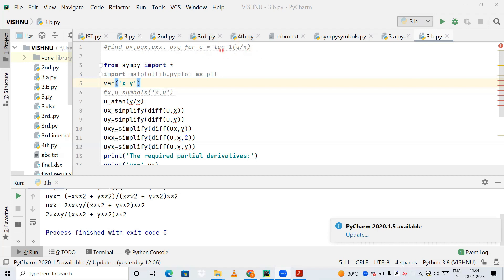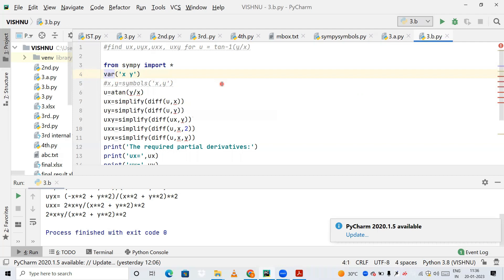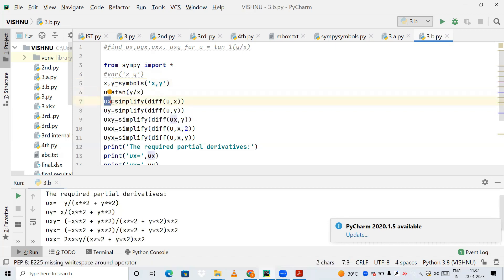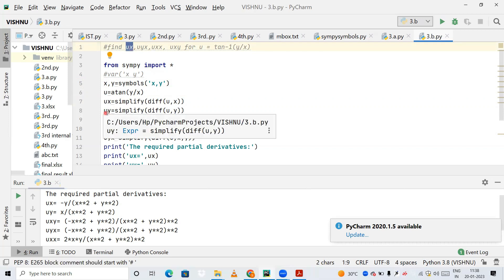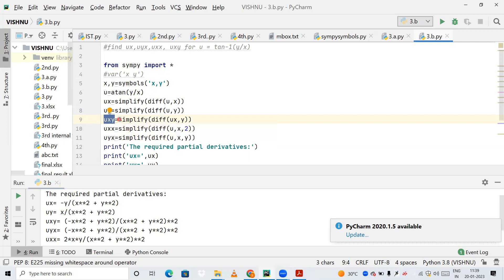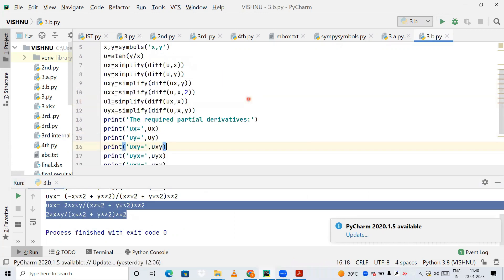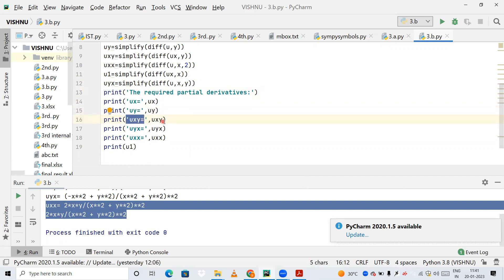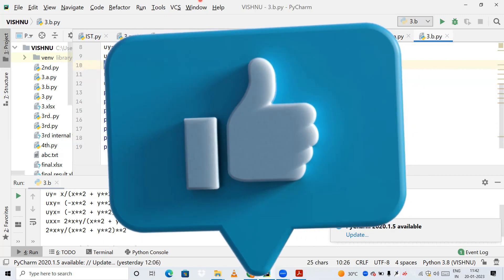mathematics lab 3b | VTU lab |VTU 2022 Scheme Lab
This Video will help you to find the partial derivaties of the equation using python code.
VTU lab
python code
mathematics Lab
#2022 Scheme